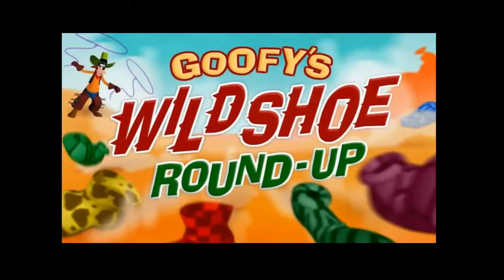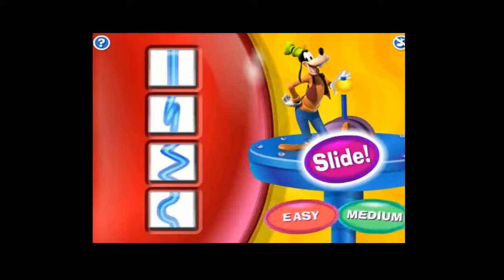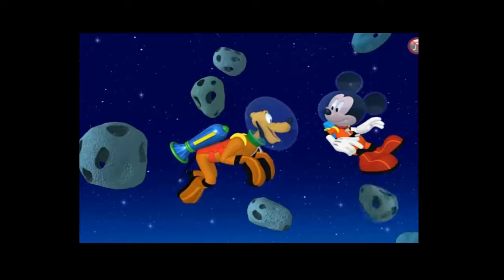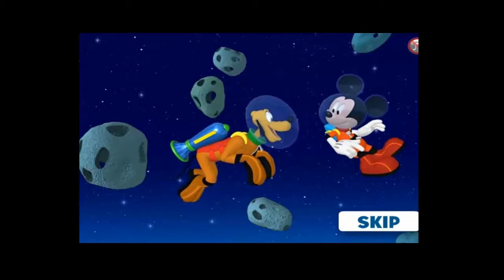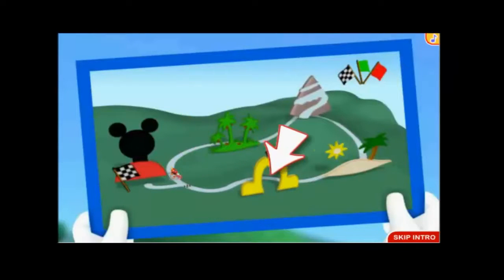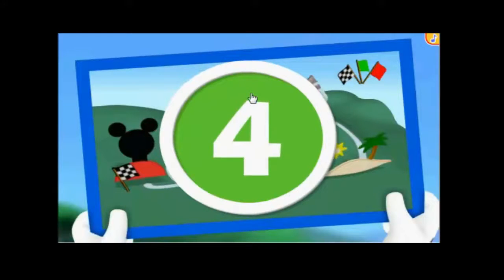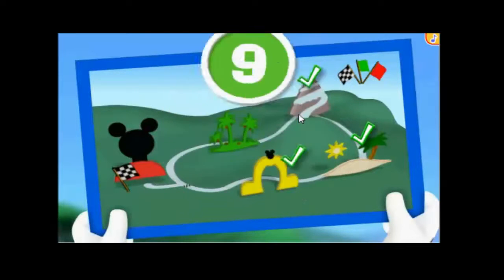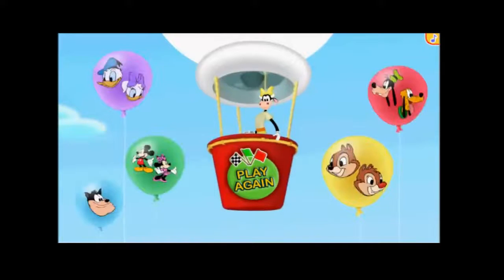la maison de mickey mouse en francais Le sous-marin de Mickey partie complète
Cet article présente la liste des épisodes de La Maison de Mickey qui porte un total de 128 épisodes en 4 saisons. La série a commencé du 5 mai 2006 jusqu'au 27 décembre 2013. Pendant 7 ans la série a été diffusé.
la maison de mickey episode complet francais,
la maison de mickey mouse francais episode entier,
la maison de mickey mouse nouveaux épisodes français,
la maison de mickey mouse en francais,
la maison de mickey mouse en francais dessin anime,
mickey mouse francais la maison de mickey noel,